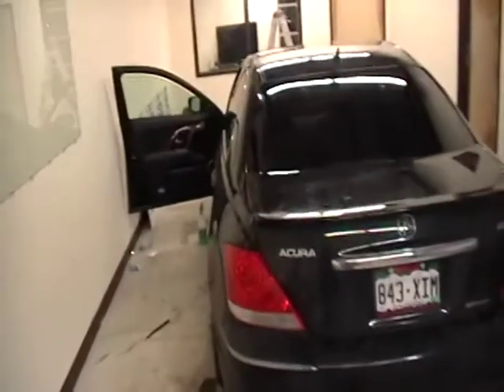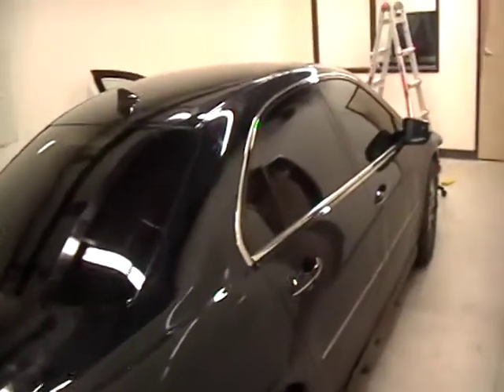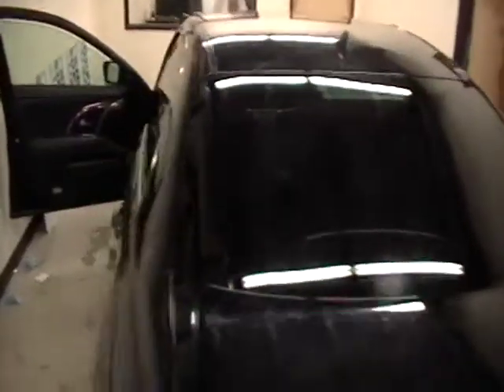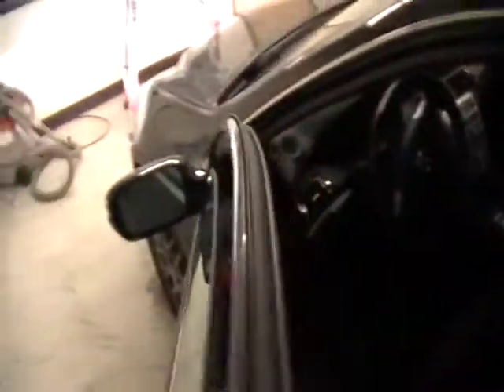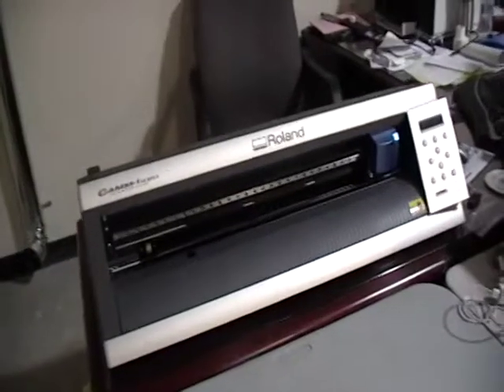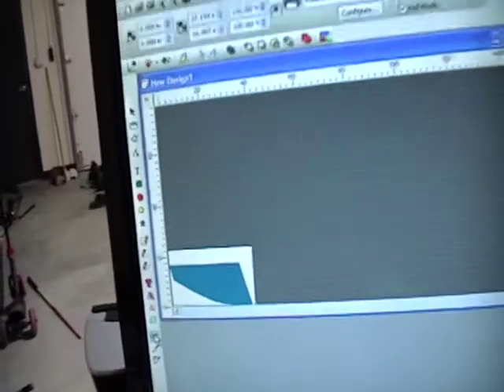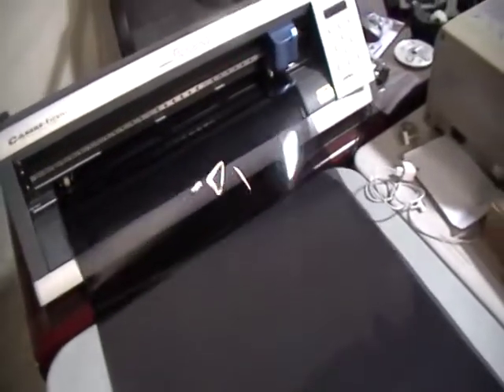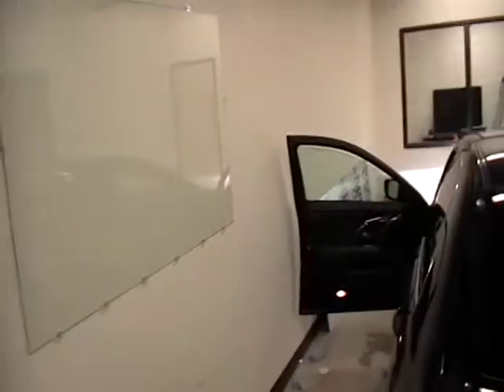3mtintcompcutting.MOD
cutting 3m window tint with roland plotter